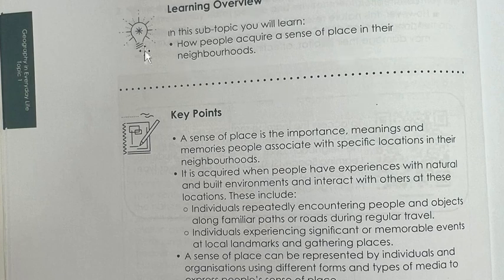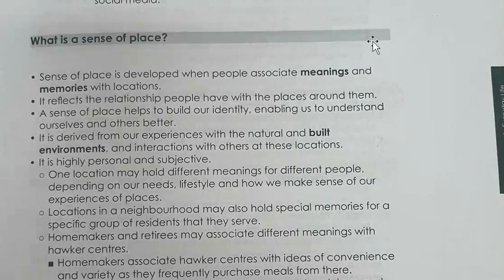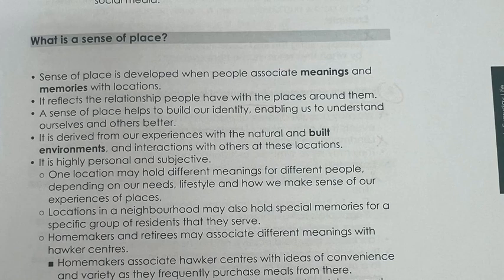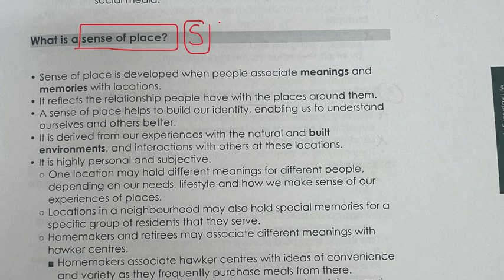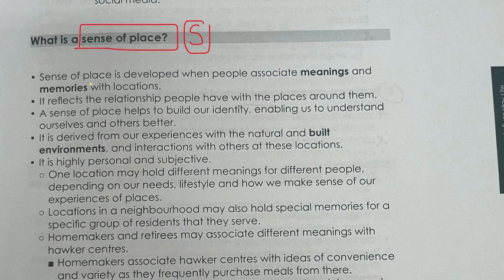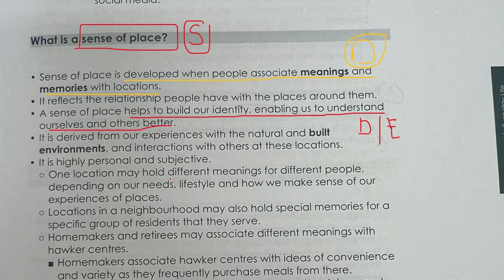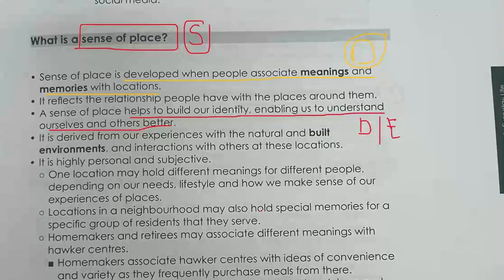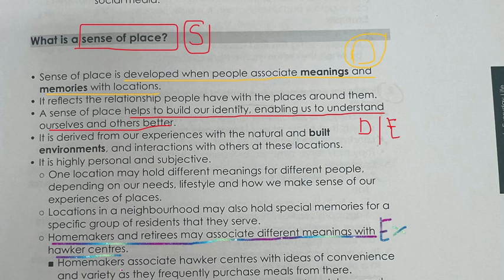Note Taking Video Part 2